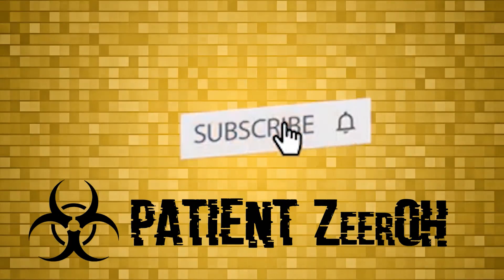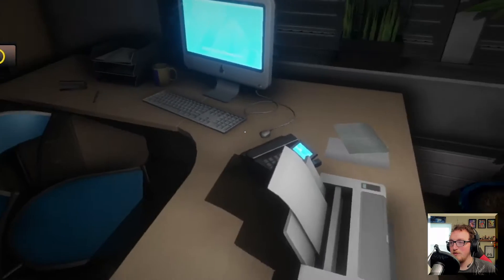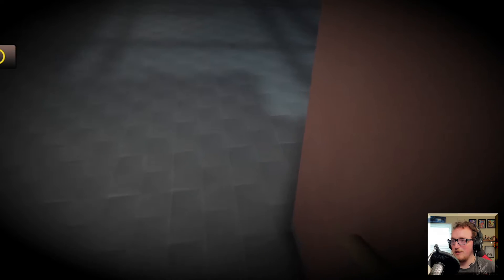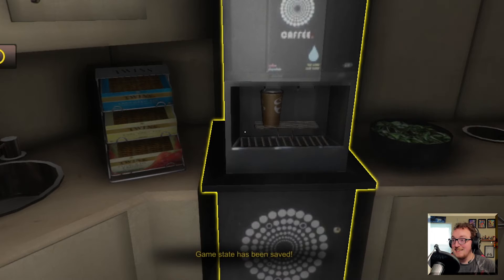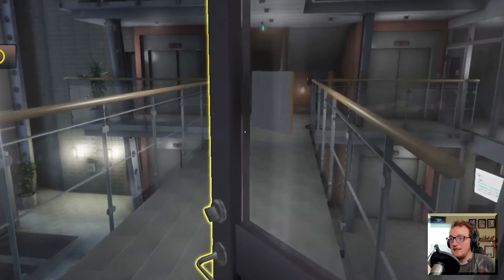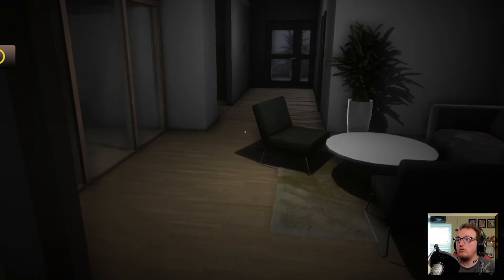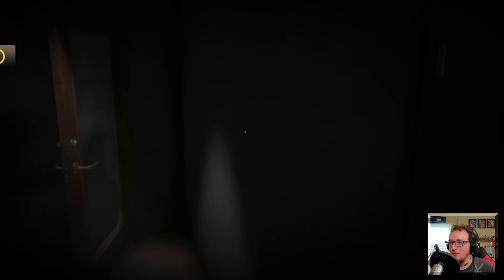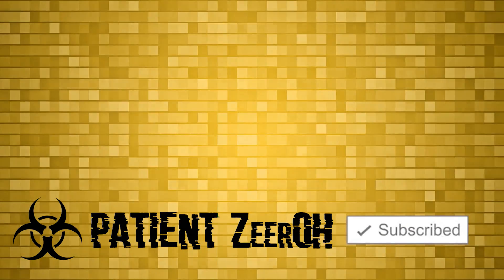I Just Want Some Coffee!!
I play the horror game One Late Night Deadline... and it is just the worst. don't play it. I hate it. It wont even let me drink my coffee despite demanding that I drink it, and every step it just. just go watch the video.